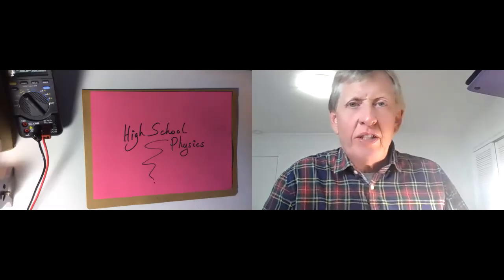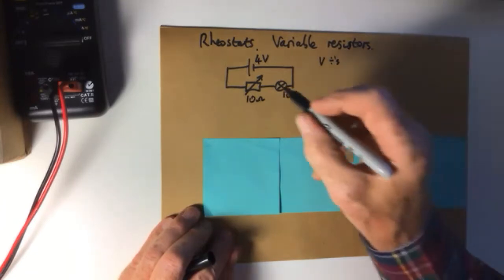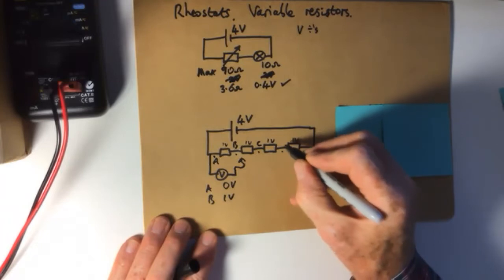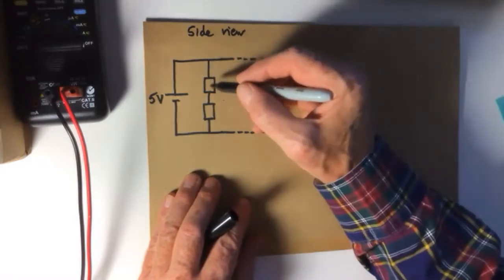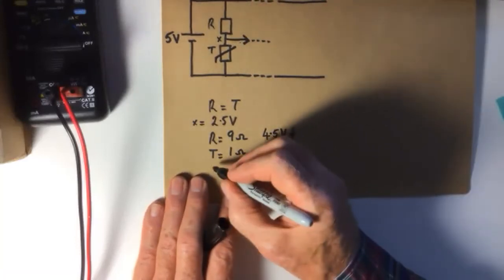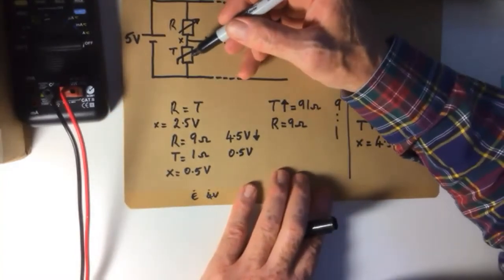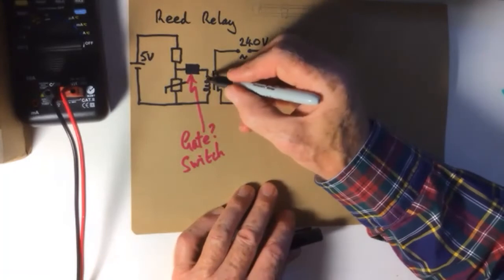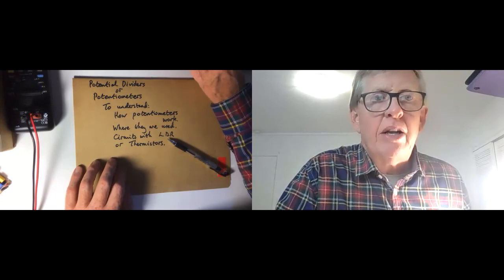Basic High School Physics Intro. Electricity.Rheostat. Potential divider. Potentiometer.Thermistor.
George Monk High School Physics. Electricity. Rheostats. Potential divider.  Potentiometer. Thermistors.  NOTE at time 11:34 the T value should be 81 Ohms NOT 91 Ohms.